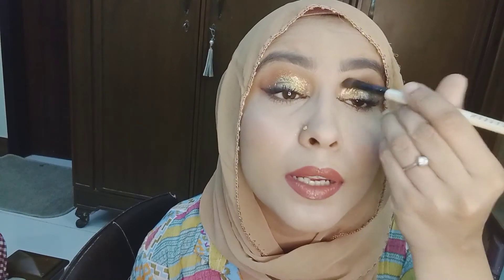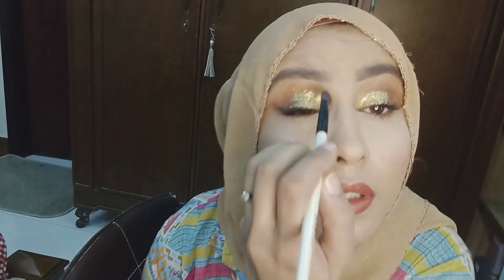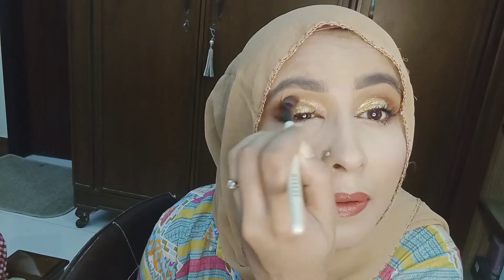how to apply glitter on eyes without eyeshadow primer! easy and amazing hack!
how to apply eyeshadow glitter without primer:
you will need :
eye lash glue + face primer
mix it and dab it on your eyes
then leave it to dry for 2 minutes then slowly apply your glitter and tada!